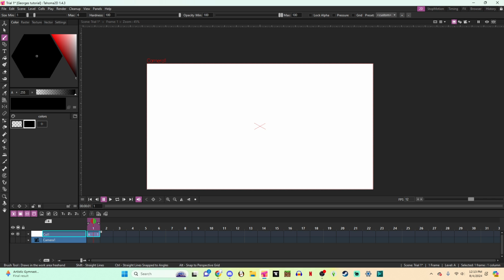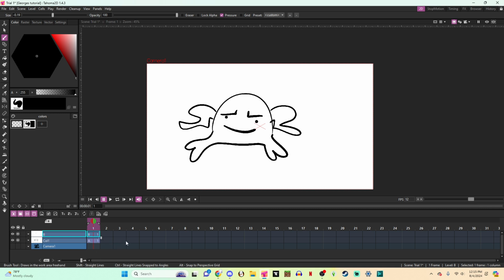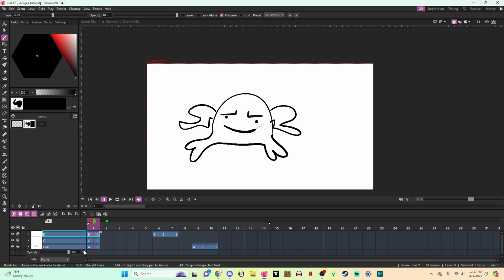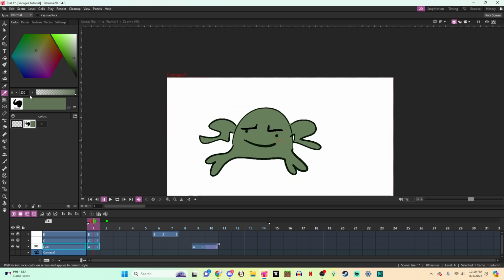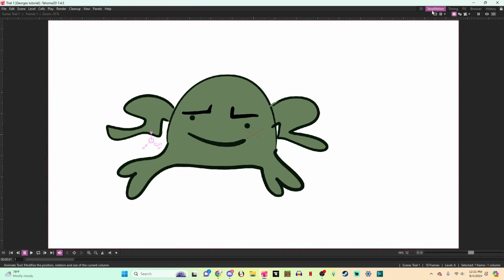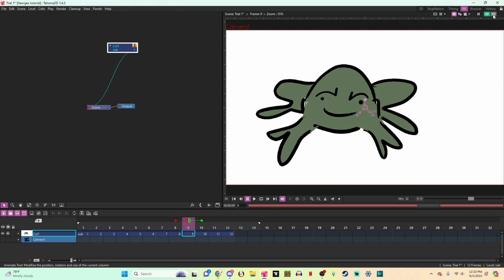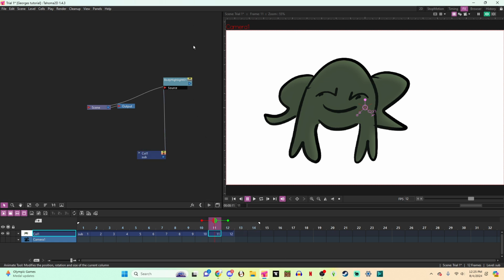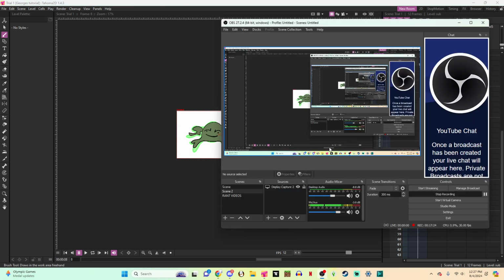Tahoma for Dummys: a beginners guide by George